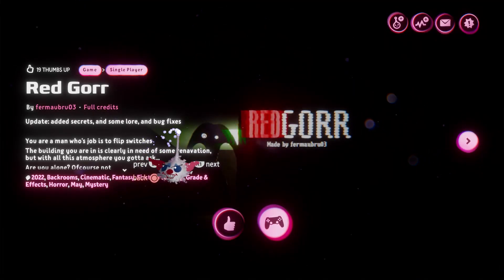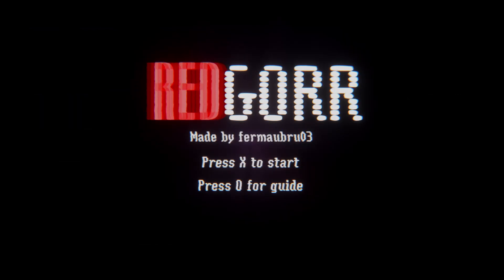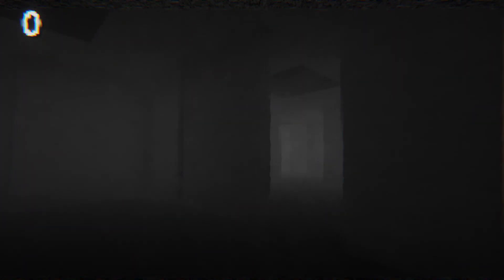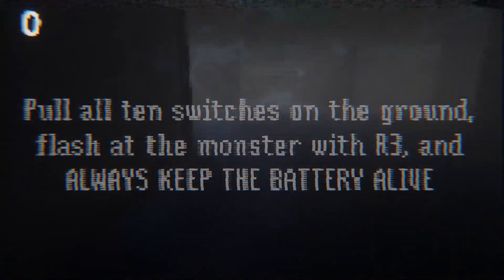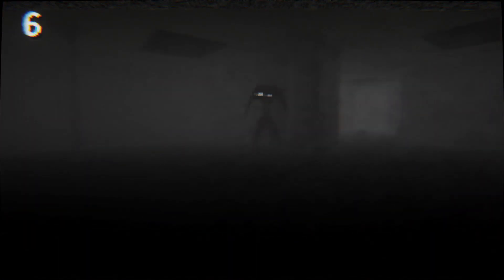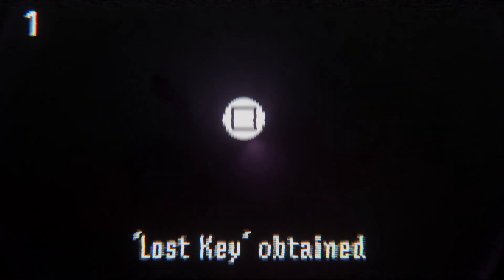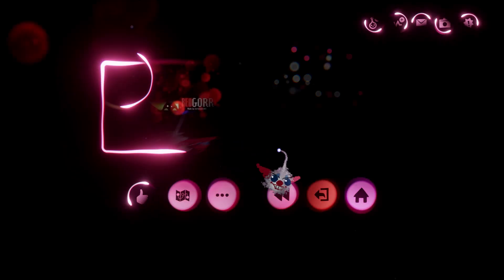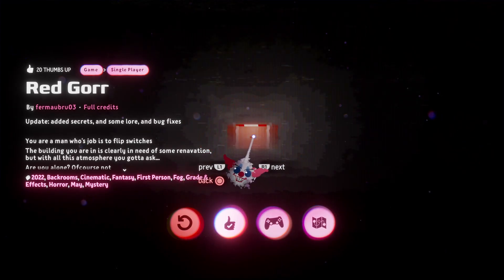Dreams PS4/PS5 The Horror Games - Red Gorr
This game was made by fermabru03. We are a guy on the job, flipping switches in this backrooms type area. Something is around though in the darkness. What could it be?